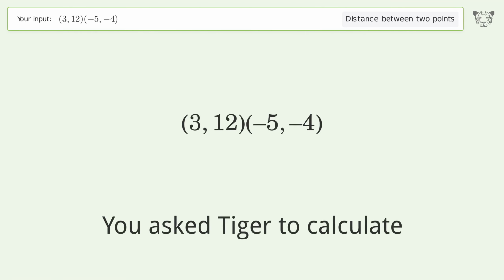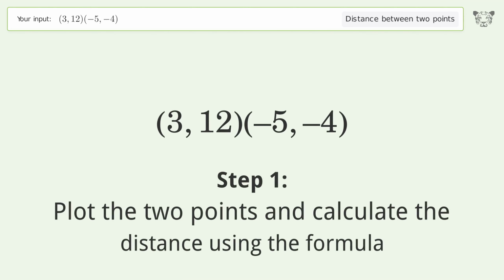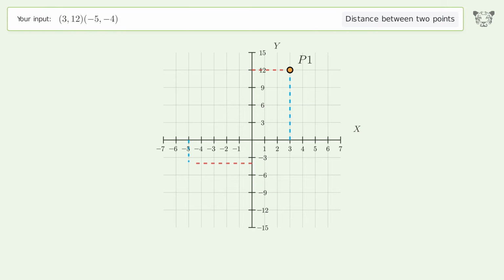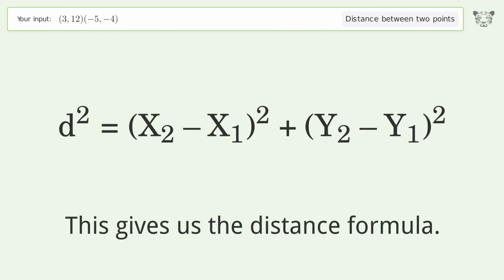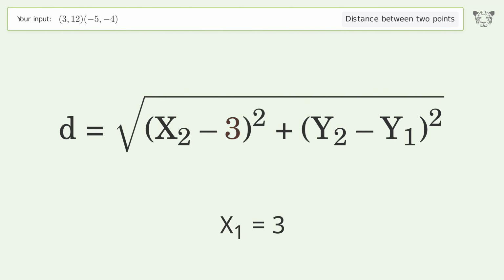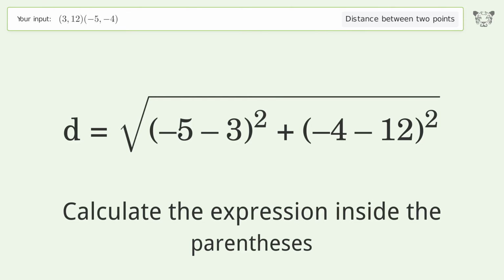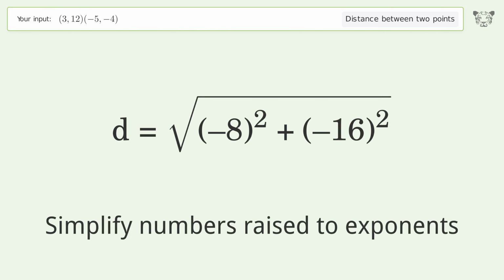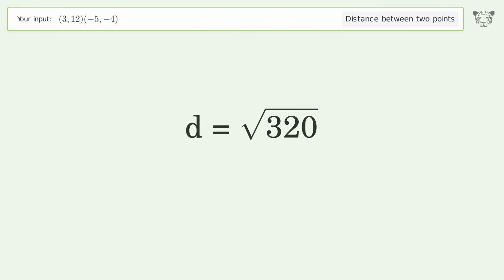Find the distance between two points p1 (3,12) and p2 (-5,-4): Step-by-Step Video Solution